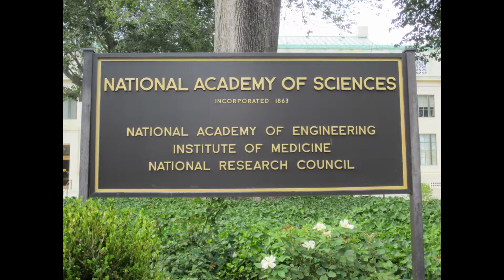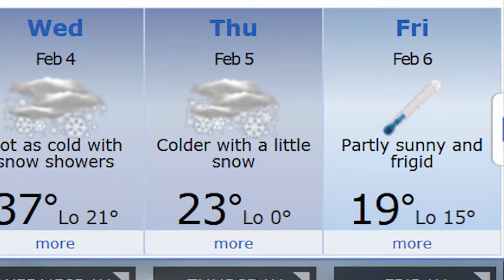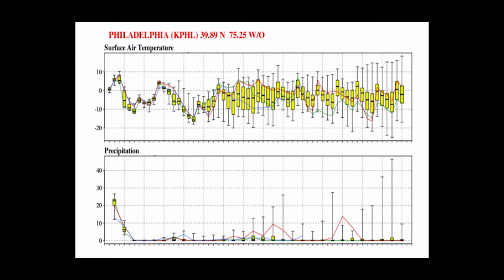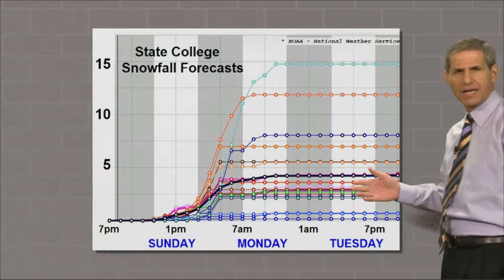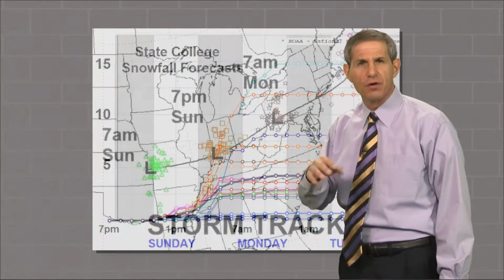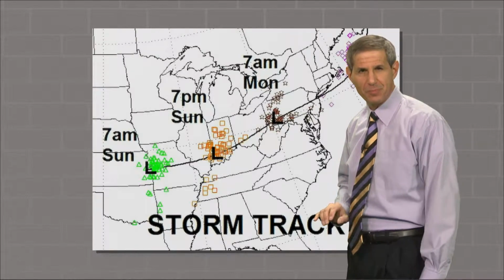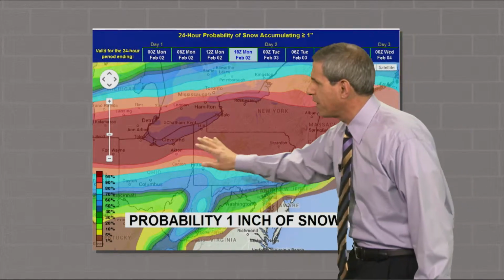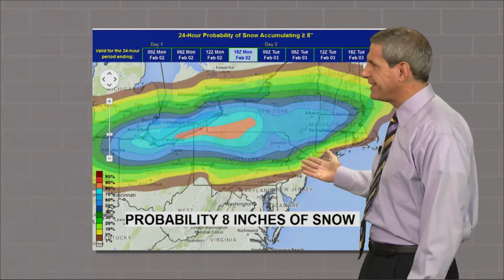WxYz February 4, 2015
Expressing uncertainty in weather forecasts.